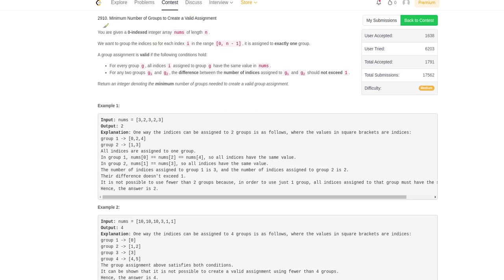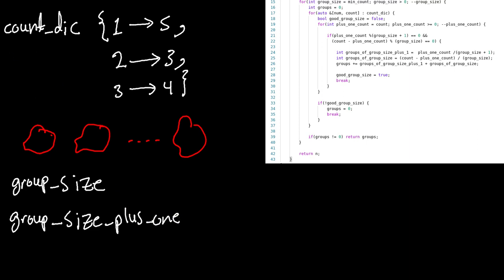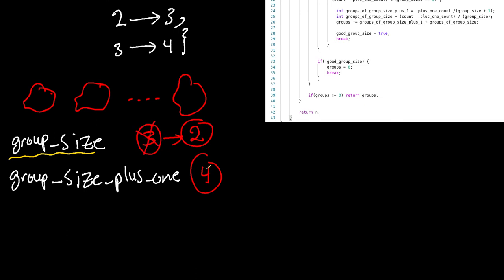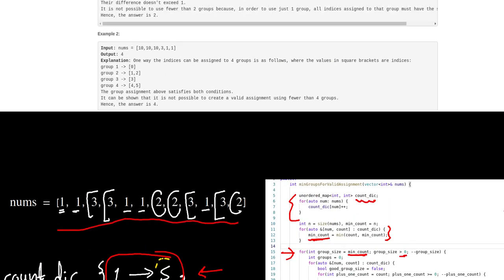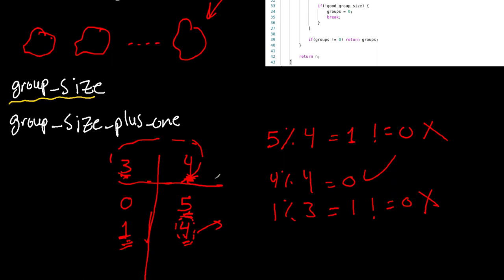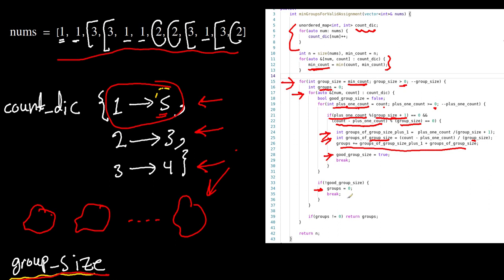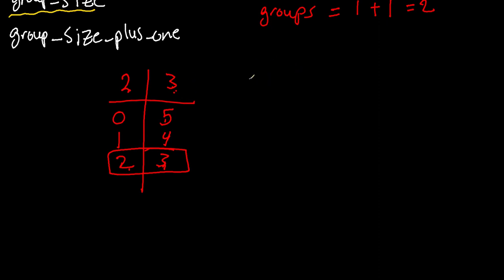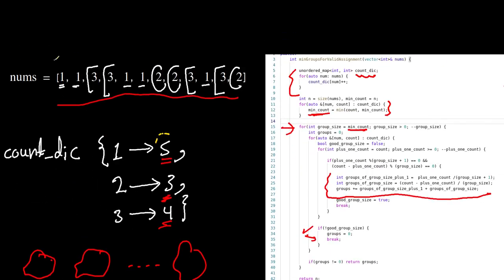[Eng] Leetoce Weekly Contest 368 | 2910 Minimum Number of Groups to Create a Valid Assignment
2910  Minimum Number of Groups to Create a Valid Assignment
C++